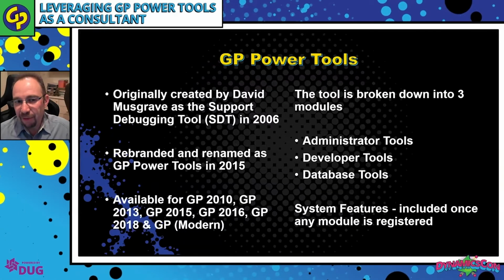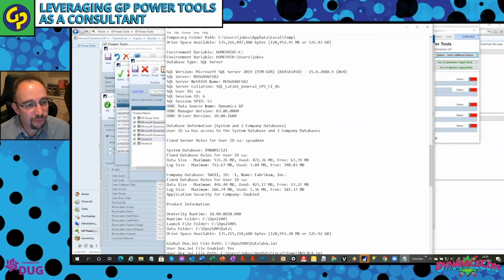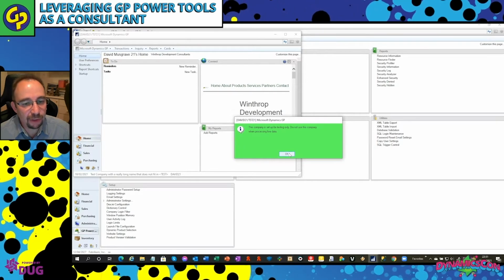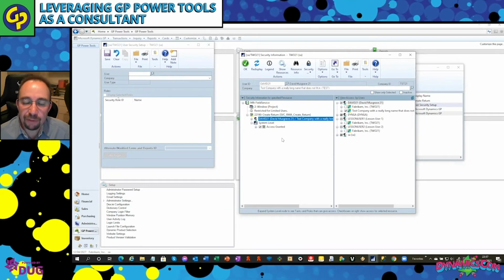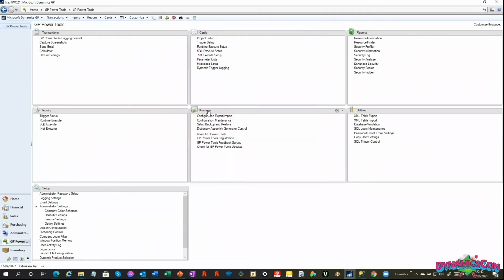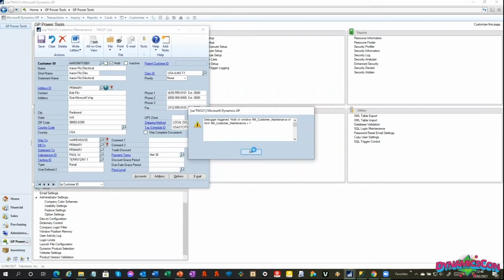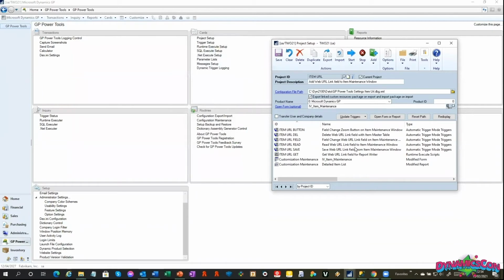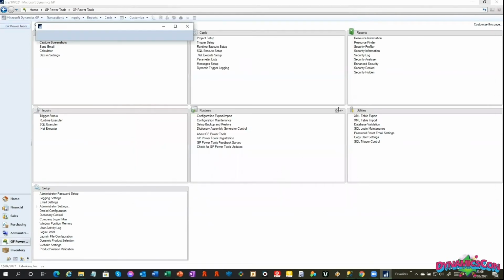David Musgrave - Leveraging GP Power Tools as a Consultant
GP Power Tools many features which can be used for troubleshooting and finding issues as well as many features to help you configure, fine tune and report on application level security. Along with features to help track and manage user licenses, improve usability and help prevent data errors there is lots more to make the consultants job easier. When it comes to upgrades, GP Power Tools has you covered with its immensely powerful Database Validation tool. Join us to see all this and what's new in the latest GP Power Tools build.

Objective: Participants will gain an understanding of the power of GP Power Tools scripting and how it can be used.

Participants will learn how to use GP Power Tools to create custom Service Based Architecture calls and debug service code.

Participants will learn how to use GP Power Tools to create custom Report Writer functions.

To view the PowerPoint deck for this session, please see the Speaker pages